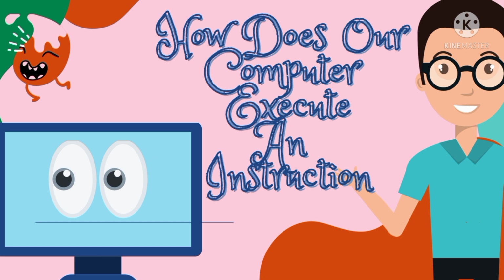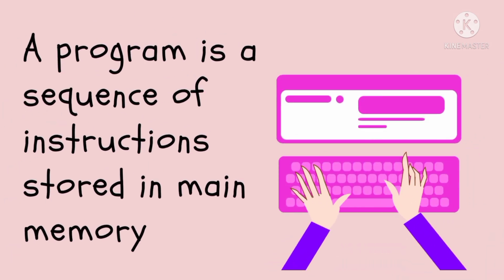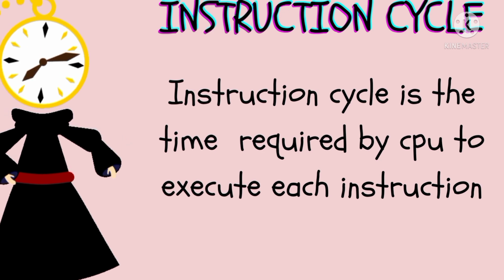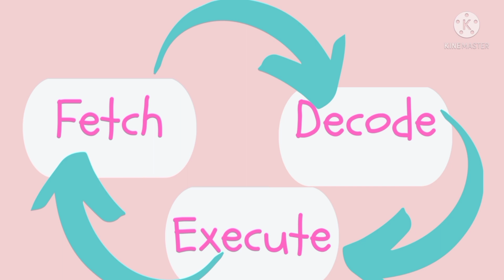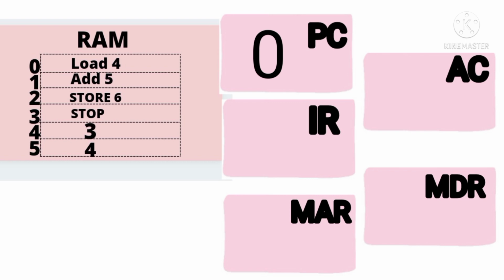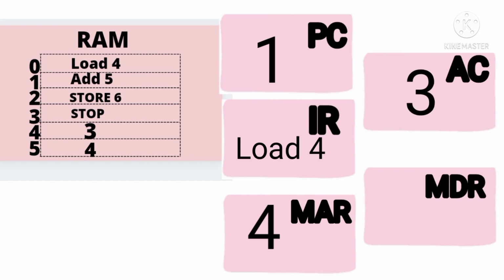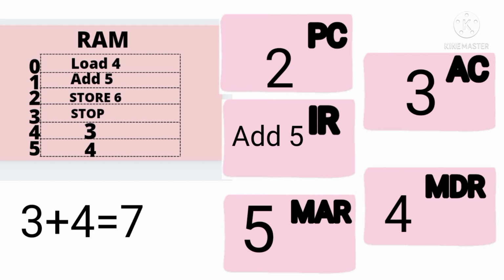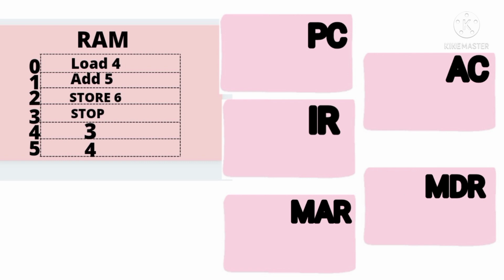Instruction Cycle in computer Organization and Architecture.